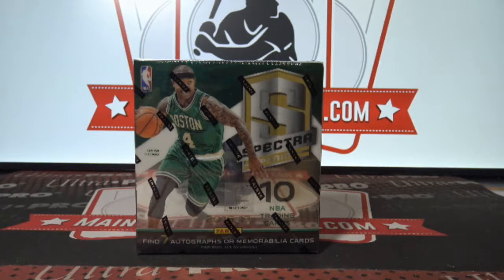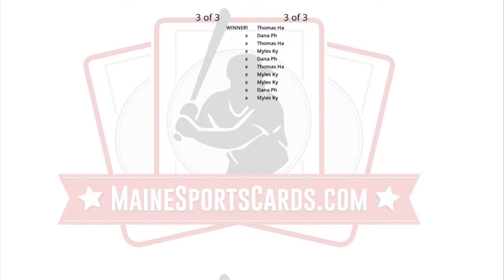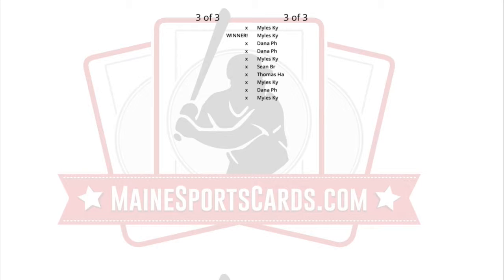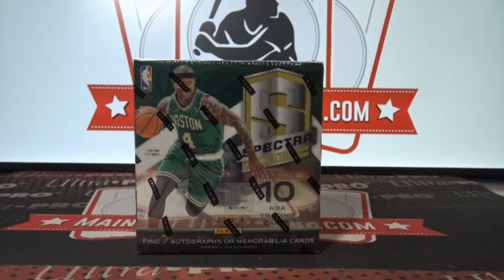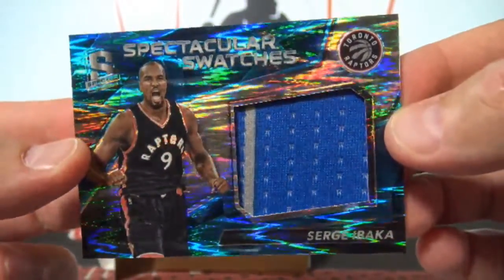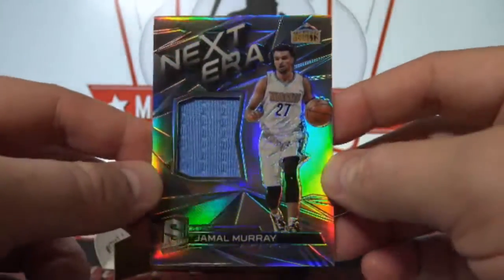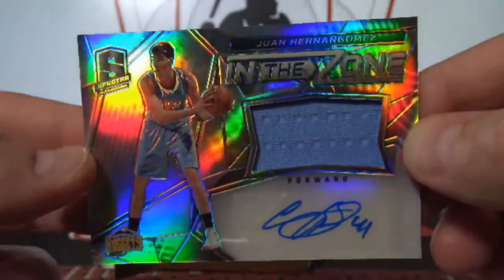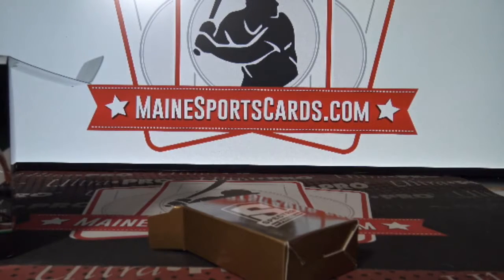(Break ID: 728) 2016-17 Spectra Basketball 1-box break!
Maine Sports Cards (mainesportscards.com) is a state-of-the-art box-breaking experience giving you instant access to your cards!!

When you log into your account you will see videos to all the breaks you've been in as well as all of your hits!!  You can ship them, store them, sell them, grade them, send them to eBay, etc!!  Do what you want with them immediately!!

Stay Up to Date with Current Breaks and Sign Up for our Mailing List: